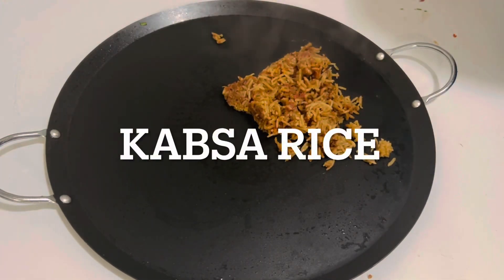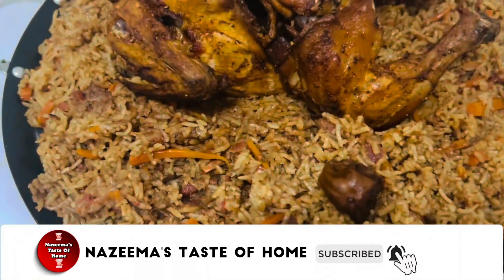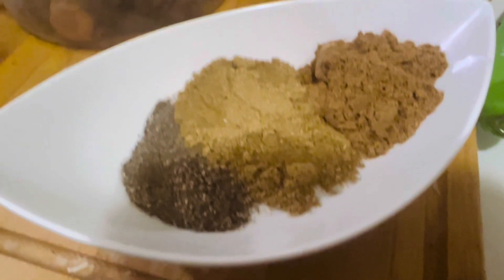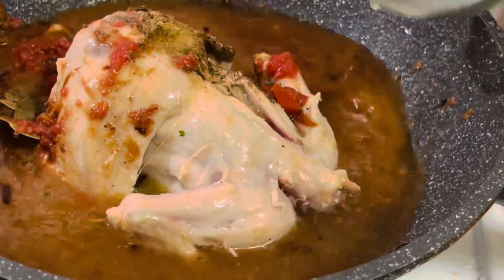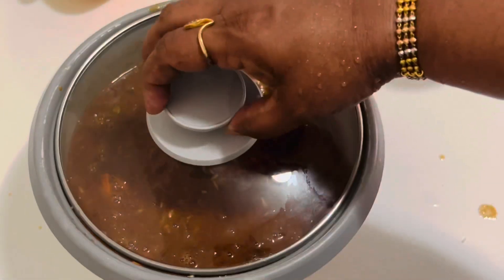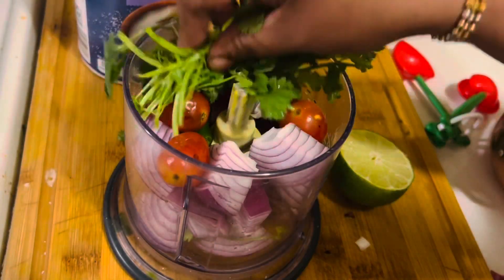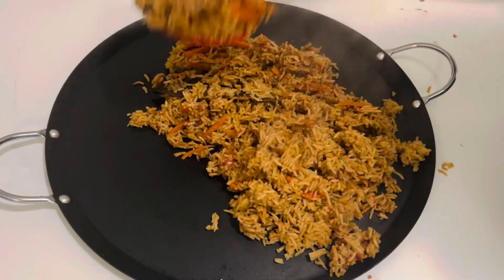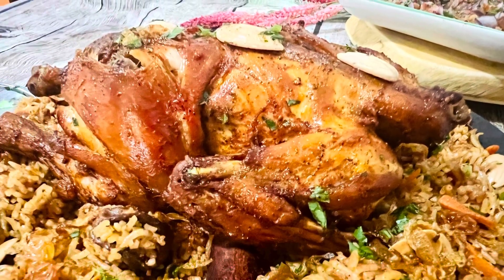ARABIAN CHICKEN KABSA RICE | HOW TO MAKE SAUDI TRADITIONAL KABSA RICE